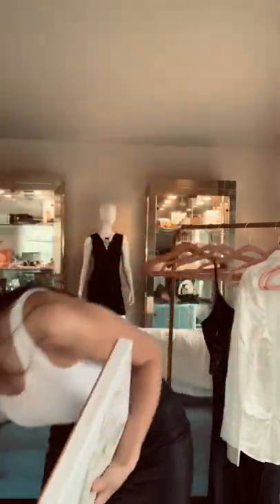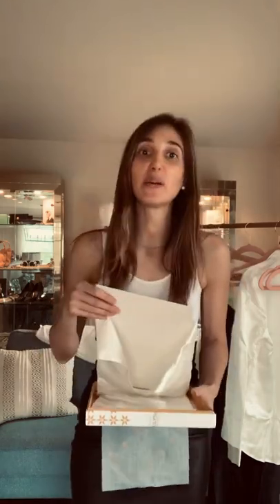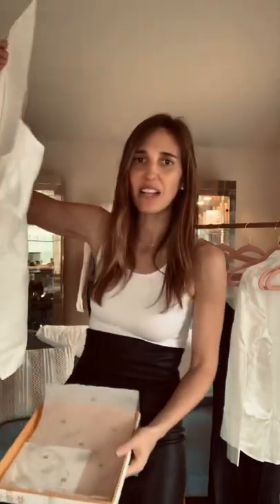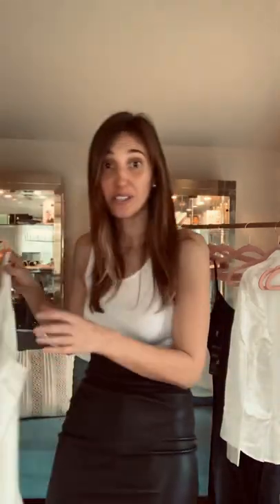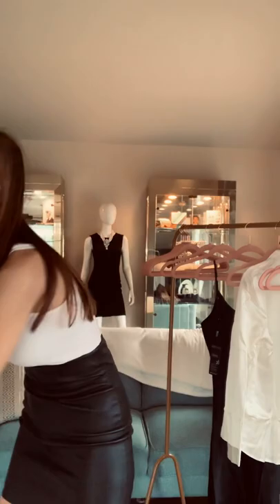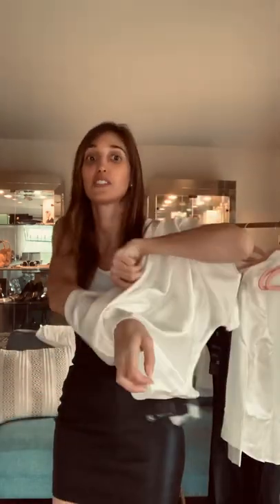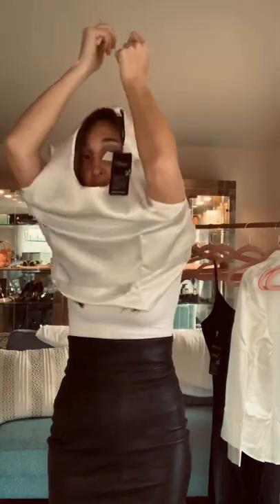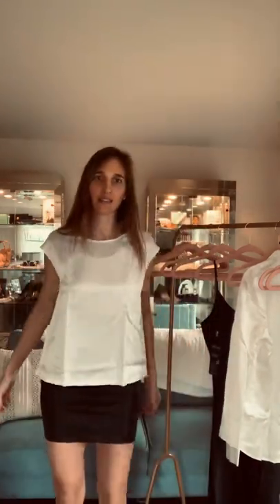TRYING ON LILYSILK BASIC CAP SLEEVES TEE - CLASSIC WHITE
Unboxing and trying on Lilysilk Cap Sleeves Tee - Color Natural White

Rani Nicole Measurements

Height 5’8
Chest 34
Waist 24
Hip 34